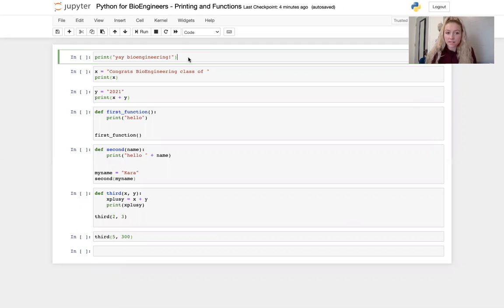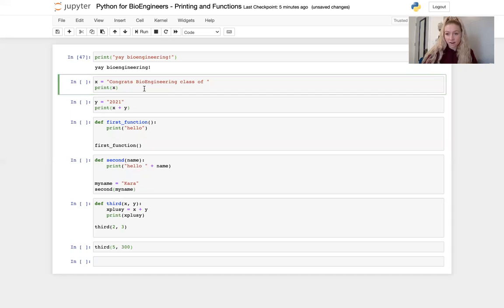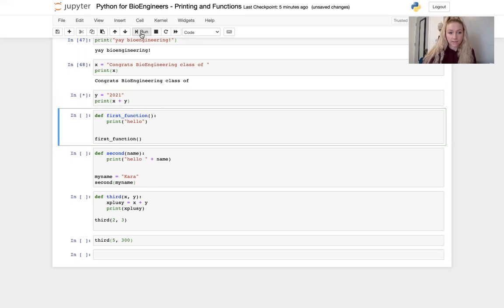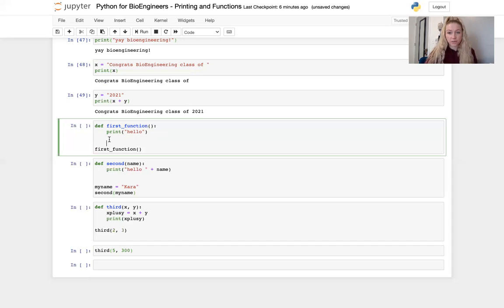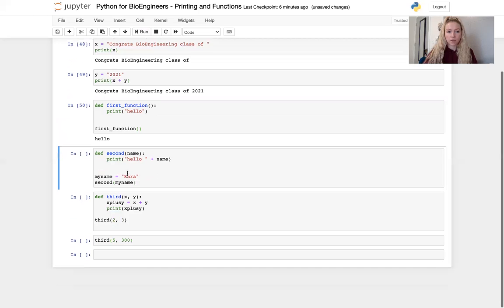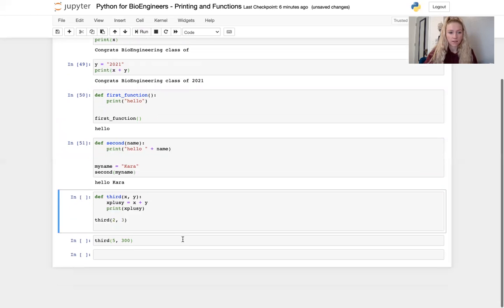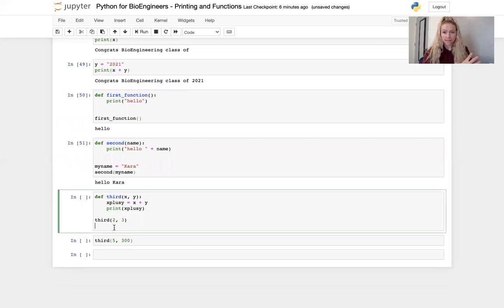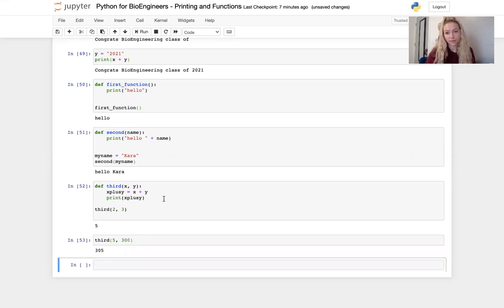Printing & Functions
Introduces basic printing and function use in python